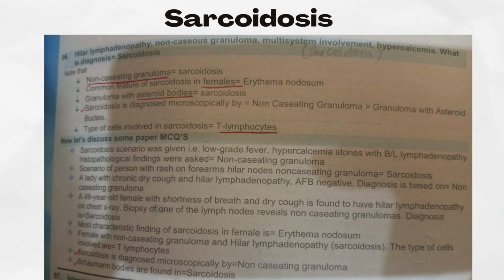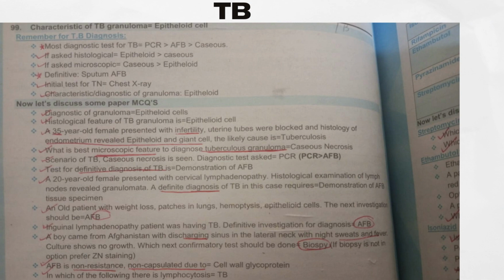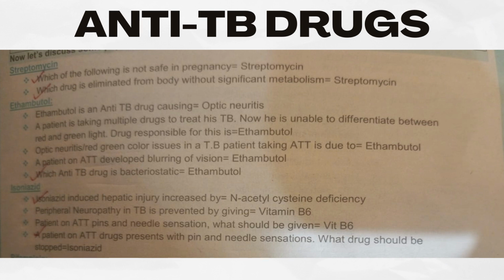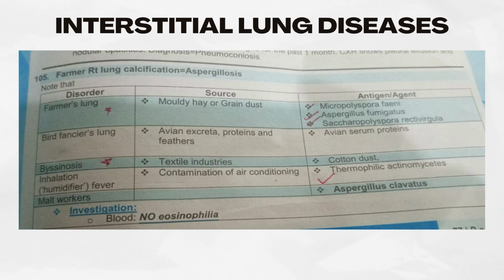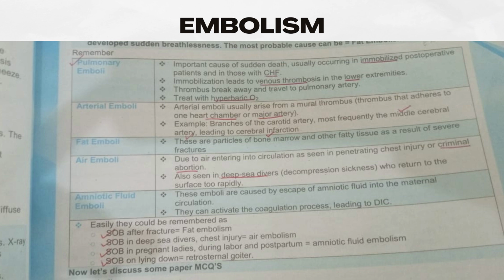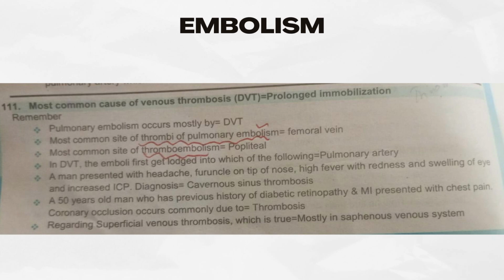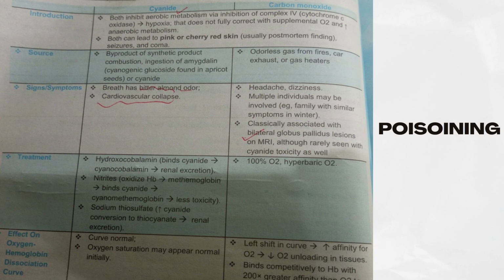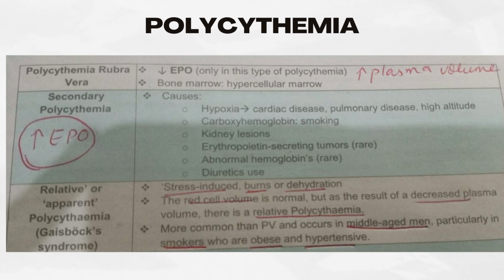PULMONARY SYSTEM- IMPORTANT PATHALOGY THOERY | FCPS PART 1 PREPARATIONS